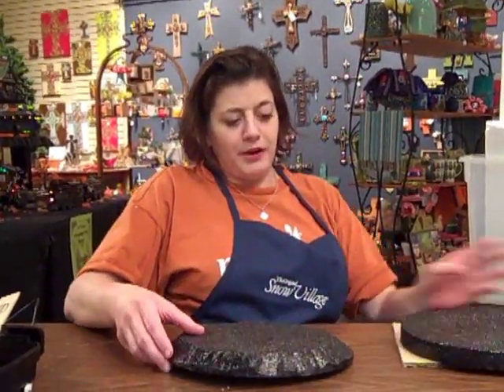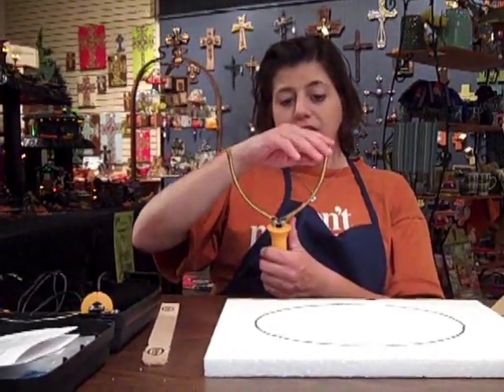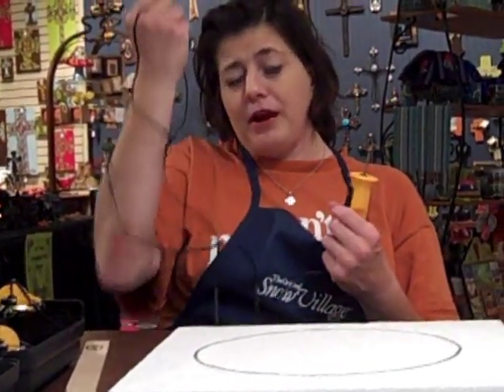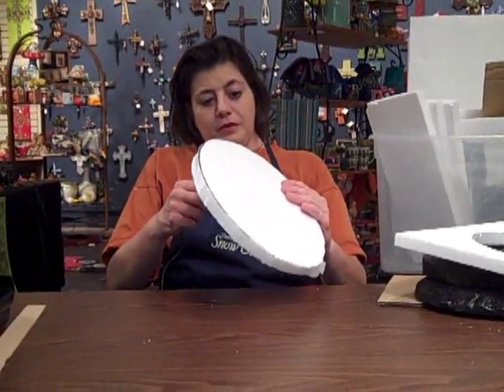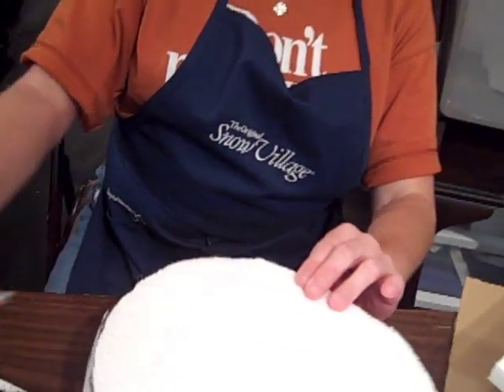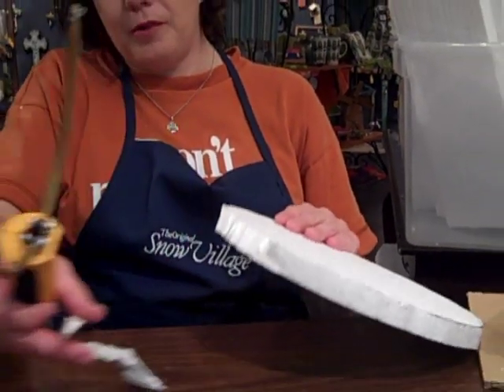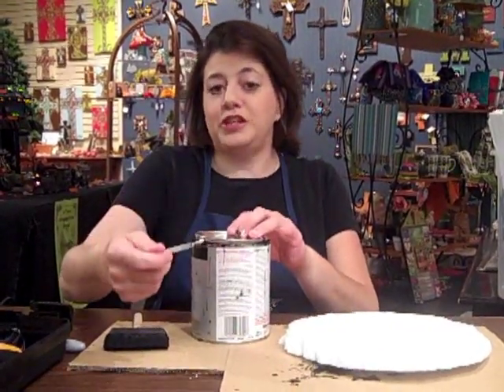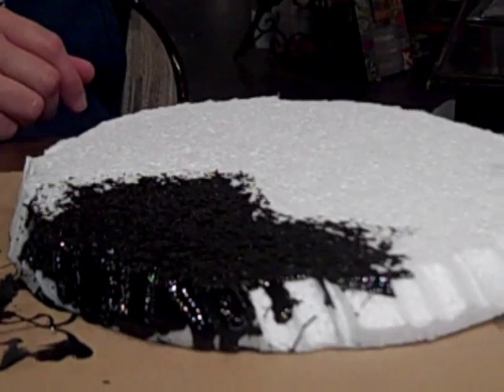Department 56 Workshop Riser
7th Annual Department 56 Workshop Halloween Riser